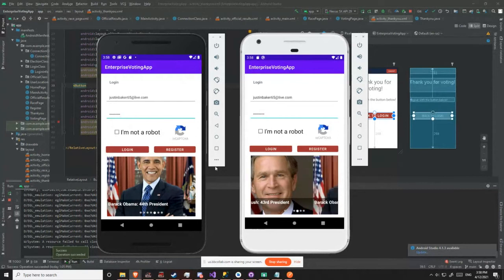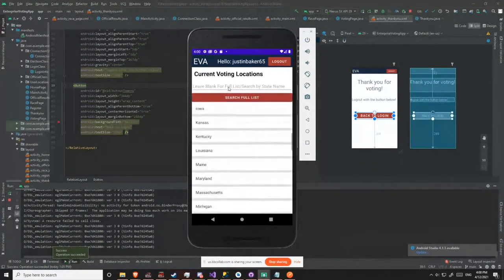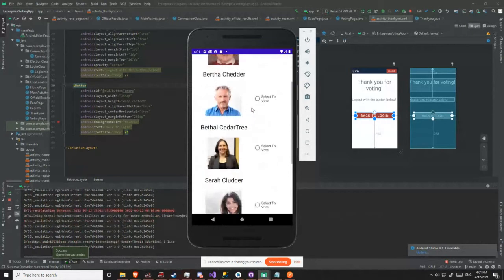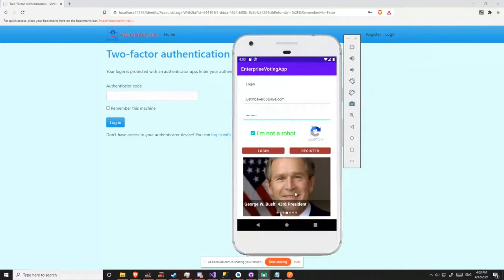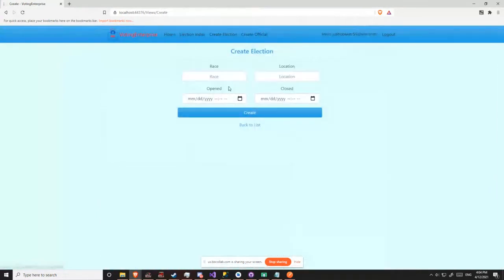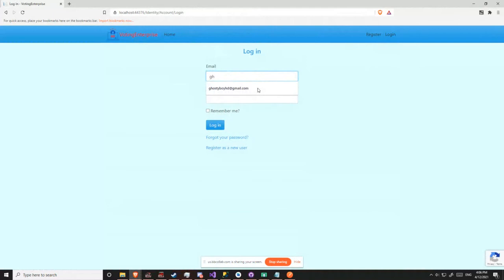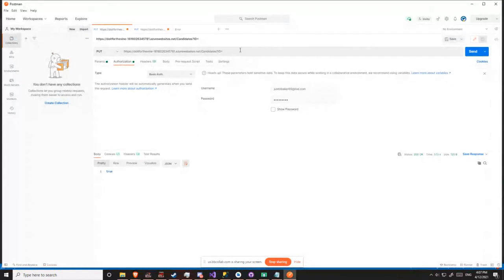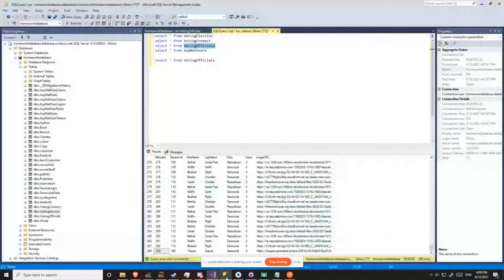2021 Group 2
Every Year Pittsburgh Technical College Computer Programming students complete a capstone class. The project typically solves some social needs. This year, in response to the January 6th capital invasion, I create a project to technically solve the issues charged by the invaders. The students were to ensure that the votes were anonymous, one person one vote, no outside-of-time votes, and the vote count was accurate.

The project had several required elements. The students had to write a secure web service to handle all data transmissions. An Android app was built to allow voting. Finally, a website was created to allow voting officials to create and maintain polls. The site also had centralized information for each voter.